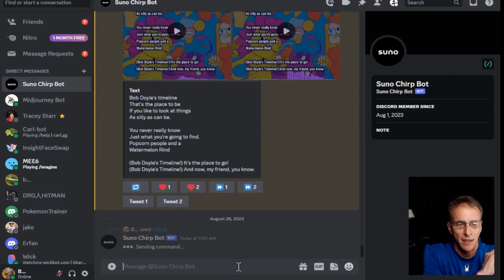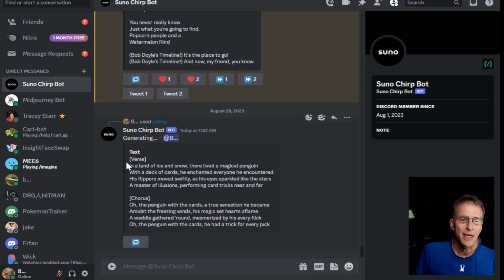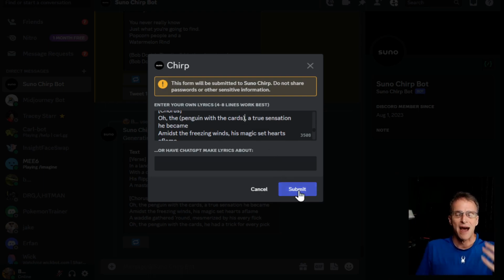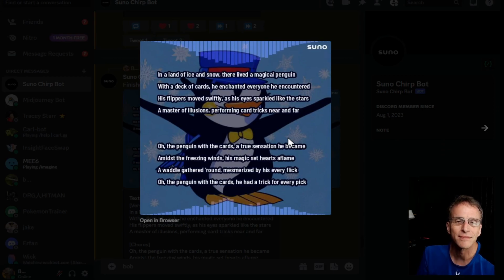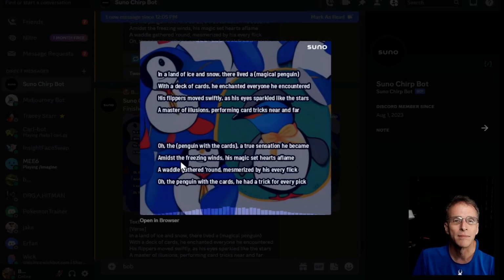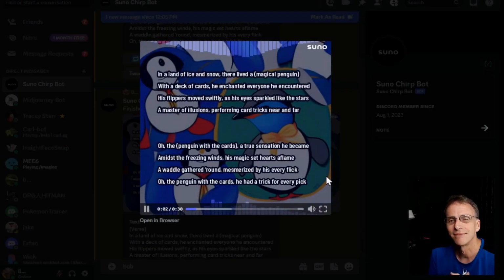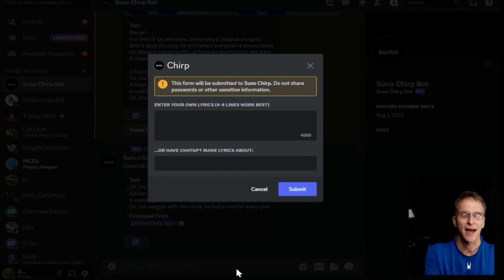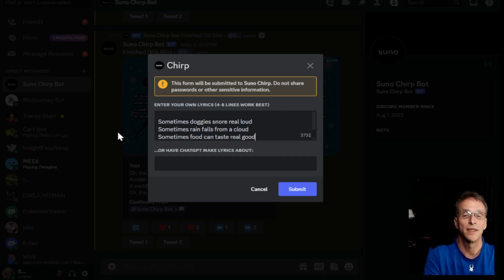Suno Chirp Unleashed: Create Music with Just Lyrics on Discord!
If you're looking to unleash your creativity and make music effortlessly, then you're in for a treat! In this video, I'll introduce you to Suno Chirp, an amazing application that runs on Discord, where you can create music just by typing in lyrics.

It's as simple as that! Suno Chirp not only generates the music, but also provides captivating graphics to enhance your musical experience. Want to learn how it works? Join me as I guide you through the process step by step.

I'll show you how to navigate the channels, create your own private conversation with the Suno Chirp bot, and even add some creative twists by using words in parentheses. We'll explore different compositions and continue the ones we like. Plus, I'll share some tips and tricks along the way to make the most out of this incredible tool.

Whether you're a musician, songwriter, or just a music enthusiast, Suno Chirp is a game-changer. Say goodbye to complicated music software and hello to effortless music creation. So, are you ready to dive into the world of Suno Chirp and create your own musical masterpieces? Let's get started!

Your support helps us create more content like this.

🧠 LEARN - AI Jumpstart - Discover the Game-Changing Power of AI on December 2, 2023

⭐ VIDEO HIGHLIGHTS
00:00 - Introduction to Suno Chirp
00:10 - Explanation of how Suno Chirp works on Discord
01:36 - Demonstrating how to use Suno Chirp bot on Discord
02:32 - Creating and comparing lyrics with Suno Chirp
04:59 - Exploring different sets of lyrics created with Suno Chirp
06:18 - Creating impromptu poetry and discussing song potential
09:30 - Exploring lyrics in different languages with Suno Chirp

Artificial Intelligence has exploded into the mainstream, and reactions are varied, to say the least. But for me? I'M ALL ON BOARD! As a creative, today’s technology allows me to take the skillsets I’ve acquired over a lifetime and use them like never before. Instead of feeling threatened by how rapidly seems to be taking of people’s jobs, I see the technology as a way to FOSTER CREATIVITY in far more people than are currently tapping into their creative potential.
I BELIEVE WE ARE HERE AS HUMANS TO CREATE. And for me, it’s not an option. If I’m not creating something, I’m dying inside. So Bob Doyle Media is a showcase of my various outlets of creativity, and you’ll see that AI plays a big role in it. From virtual photoshoots and art and animation creation, all the way to voice cloning and face replacement… I play with all of it, and this is where I share it. If you’d like to work together, please reach out. I’d love to connect and talk about how I can contribute to your project.